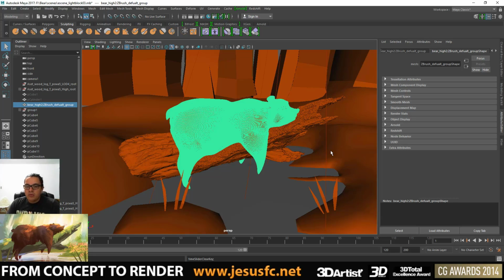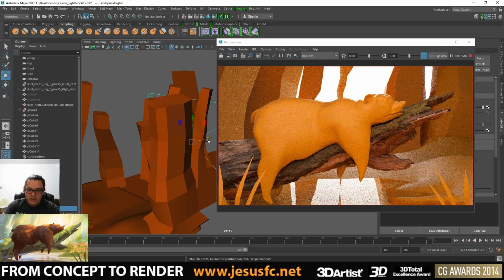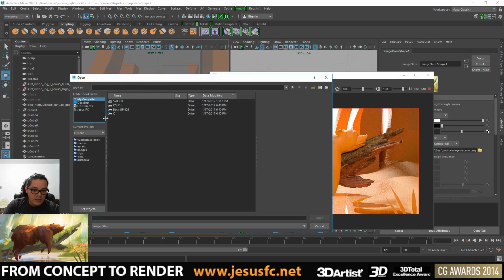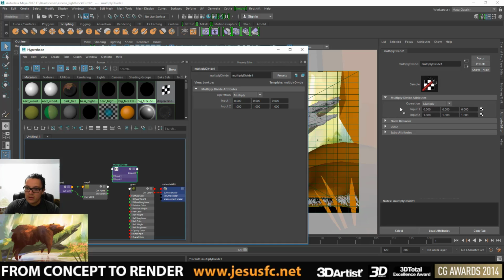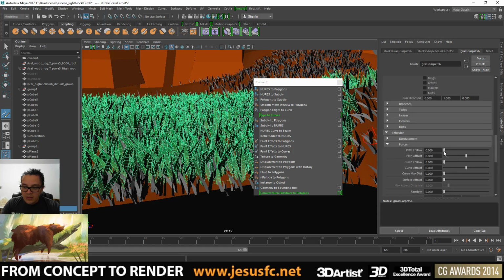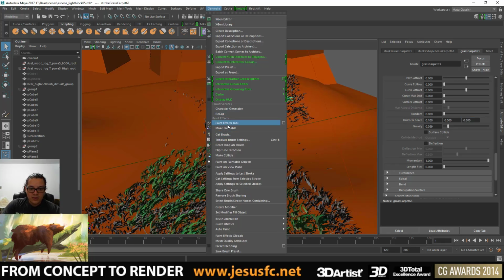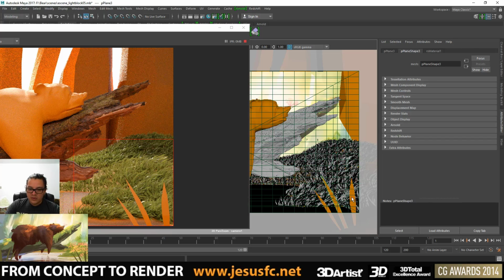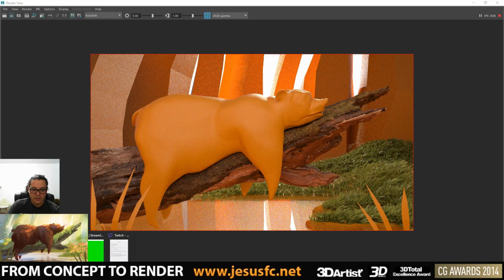From concept to render - 04 Paint Effects and Grass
On this stream, we worked on the grass and basic materials for the scene.